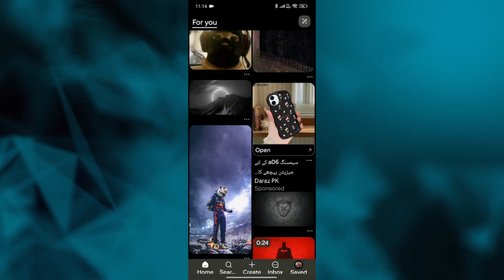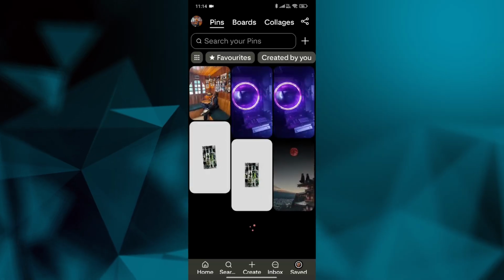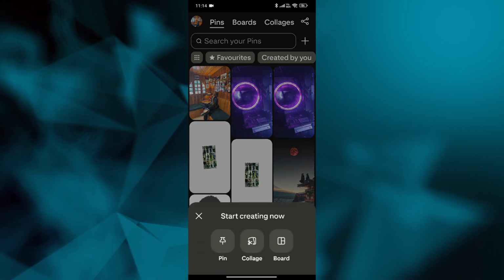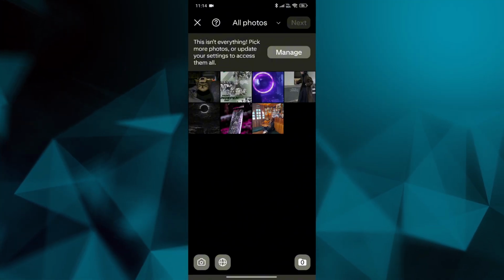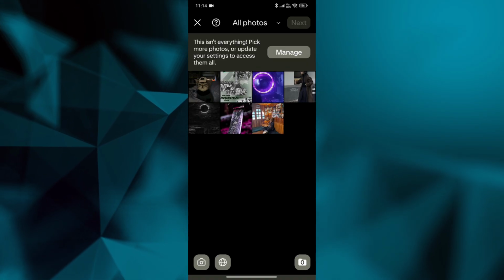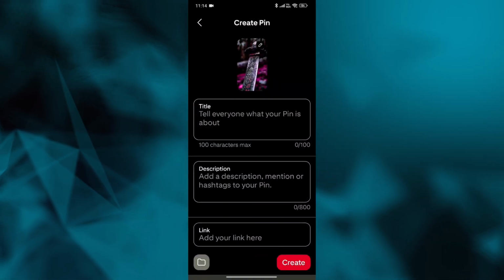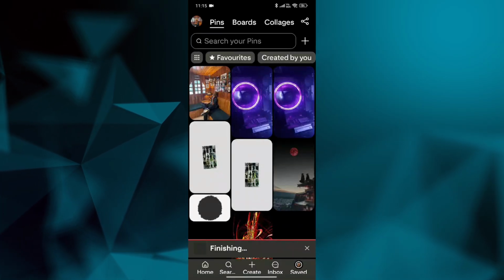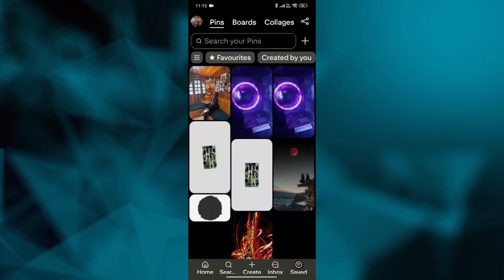How to Enable Photos on Pinterest in 2025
Want to make your Pinterest account more engaging and personal? 📸 In this quick tutorial, I’ll show you step by step how to enable photos on Pinterest in 2025. Whether you’re uploading new pins, customizing your boards, or making your profile stand out, you’ll learn the easiest way to activate and share your photos.

By the end of this guide, your Pinterest will look fresh, unique, and fully optimized for 2025!